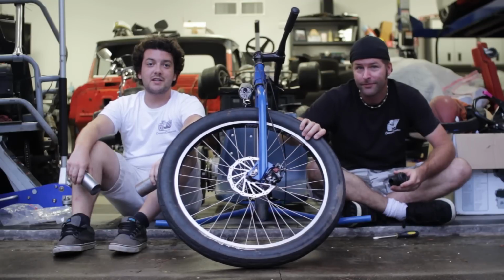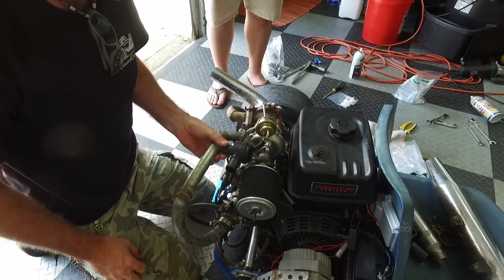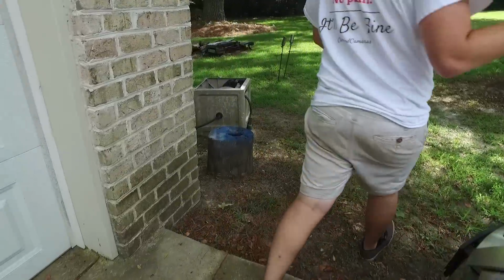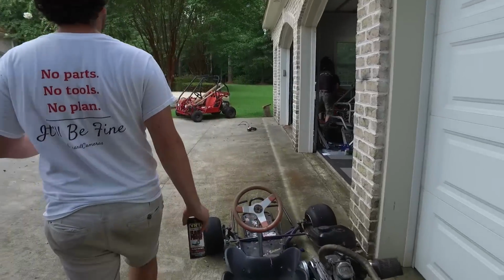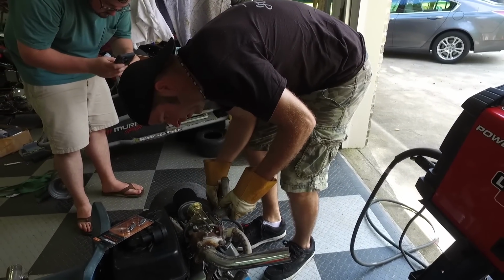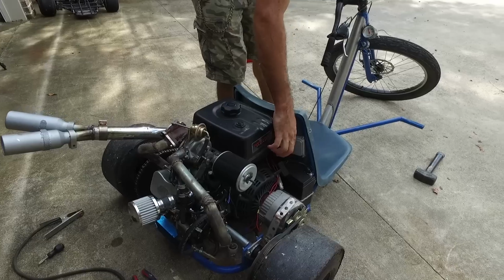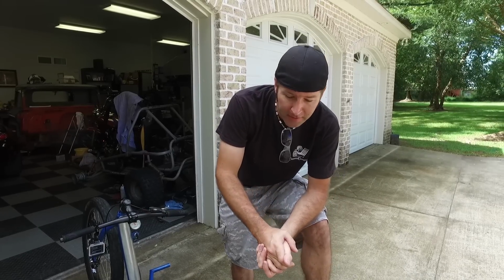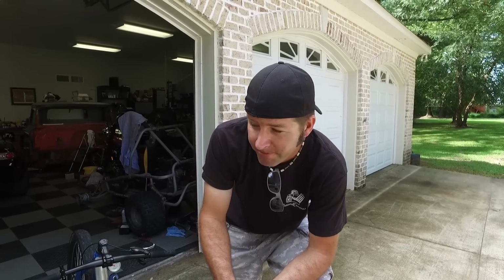911 Turbo Blow Off Valve on a Drift Trike??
This week, we install a blow off valve from a 996 Porsche 911 Turbo onto our drive trike, we make a wild exhaust to try to quiet it down, and we get told off by an angry neighbor.

Follow CarsandCameras on Instagram @CarsandCamerasReviews